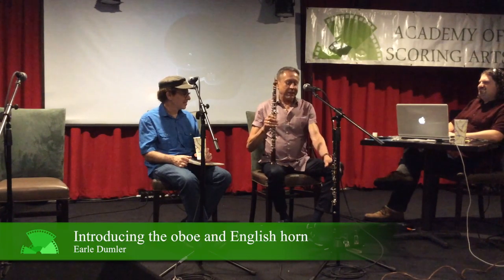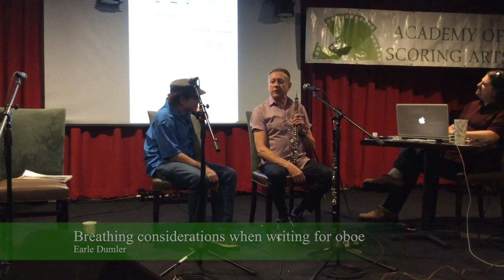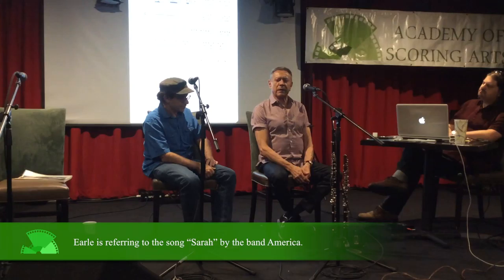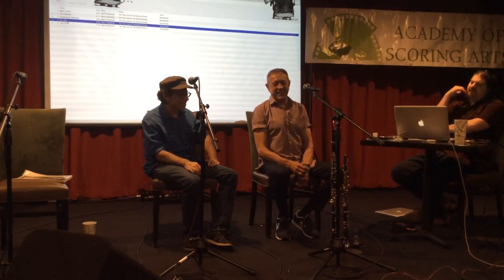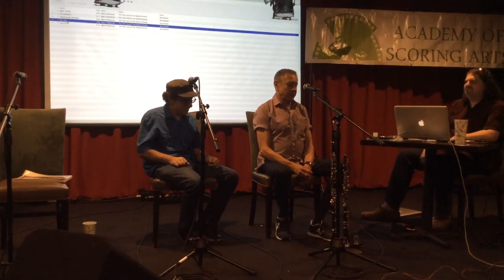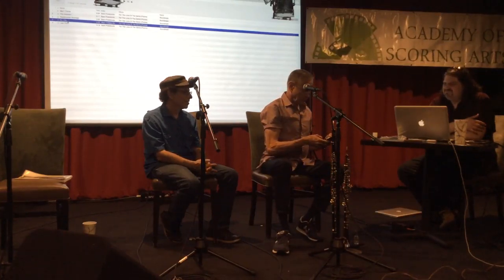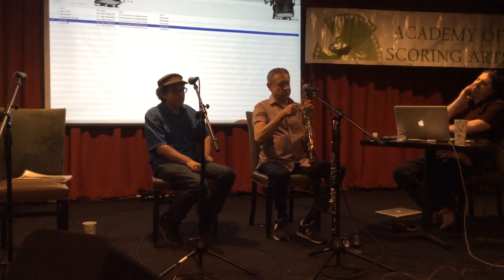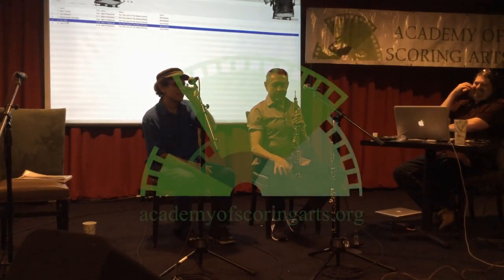LA Ravel Earle Dumler Highlights, 4/22/16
-- Highlights from oboe and English horn performer Earle Dumler, as he explains the intricacies of the instruments and repertoire.